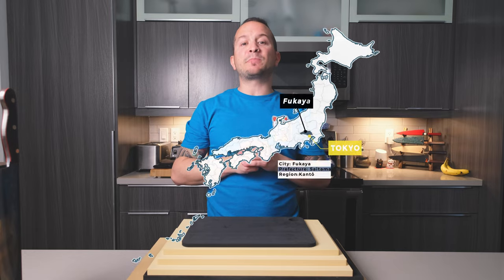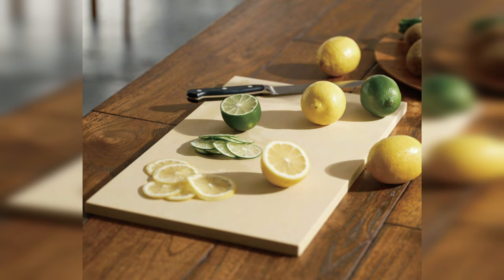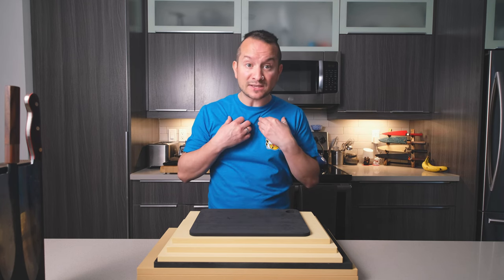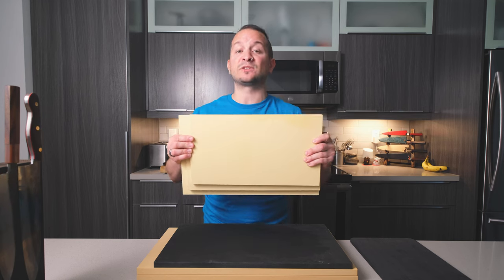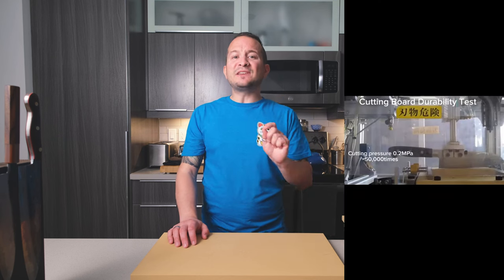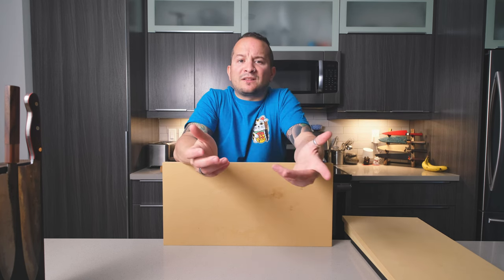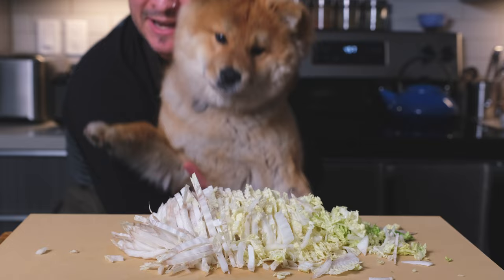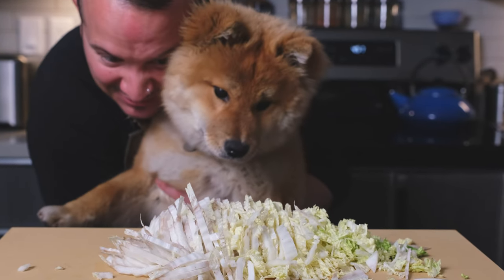Asahi Cutting Boards 7 Boards Reviewed | Kitchen Tools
If you've ever wondered what Parker Asahi synthetic rubber cutting boards are all about and why they are so famous, this might just be the video for you. I not only talk about what makes Asahi boards unique, but I use *SEVEN* boards, that's right SEVEN boards to determine if I like them, what I like about them, and choose my top three.

I also include roughly 12 minutes of chopping goodness footage at the end of the review which includes some knives I rarely use on camera. Watch the whole video to see what I'm talking about. Keno the shiba also makes a guest appearance right at the end!

A big thank you to Rocky from H&K Trading Inc. for sending me these boards.

*BOARDS IN VIDEO*
CONSUMER
Black serving board 300x200x8mm
Consumer “M" 380x210x13mm
Consumer “L” 400x230x13mm
Consumer “LL” 420x250x13mm

PROFESSIONAL with wood powder within
Professional black 450x250x13mm
Professional 500x250x15mm
Professional 500x250x20mm

Some of the knives used in this video:
Takamura Uchigumo no Hana 240mm gyuto
Tsukasa Unryu-Mon 120mm Shiro 2 petty
Takeda AS 220mm gyuto
Nordquist Designs Bastogne nakiri
Jamie Nerkowski 280mm CuMai gyuto
Bush Boy Knives 250mm Damascus kiritsuke
Saji Ginsan 165mm deba
Baldwin 26C3 210mm gyuto
Hado x @chefsedge4952  B1 Damascus Kurouchi 210mm gyuto

If you like the apron I wear during my videos, it is from the Canadian company Search & Rescue Aprons.

🎵 Track Info for knife demo
Downtown Glow by Ghostrifter Official & Devyzed

⏰ TIMESTAMPS:
0:00 - Introduction
2:16 - About the boards
5:33 - Why use synthetic cutting boards?
6:30 - The review
11:12 - My thoughts
12:46 - Feedback
16:55 - BONUS cutting demo